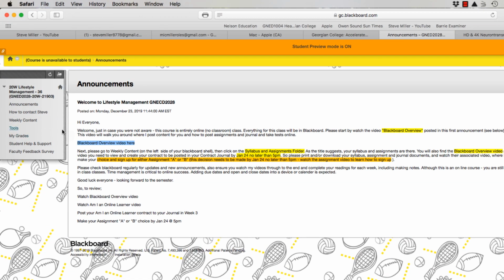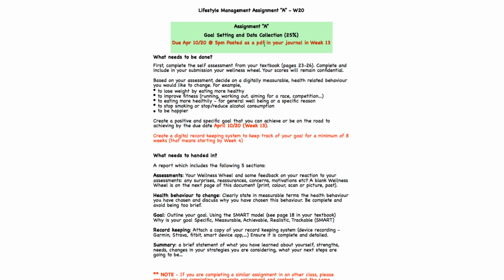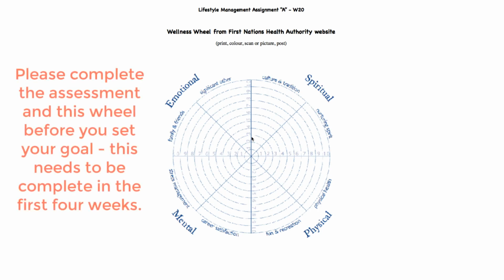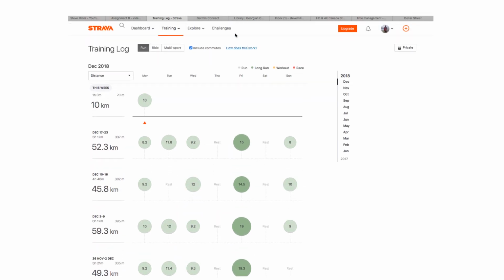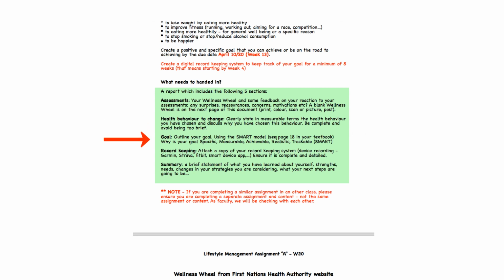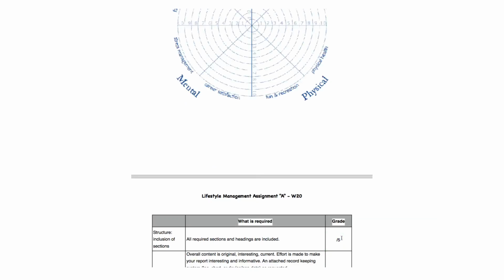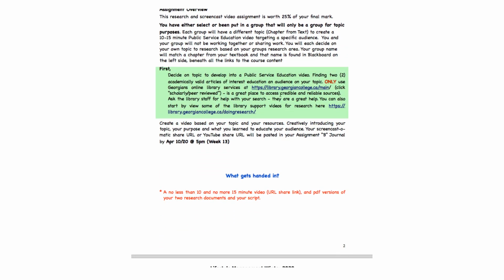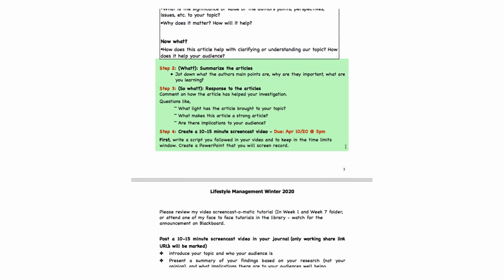SteveMillers Lifestyle Management Assignments W20